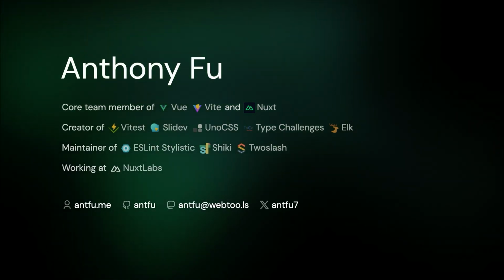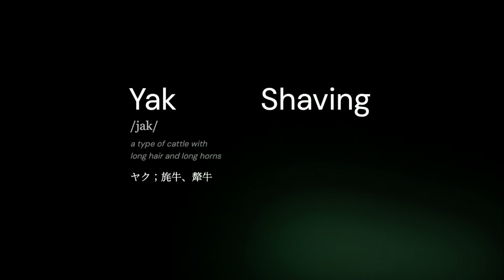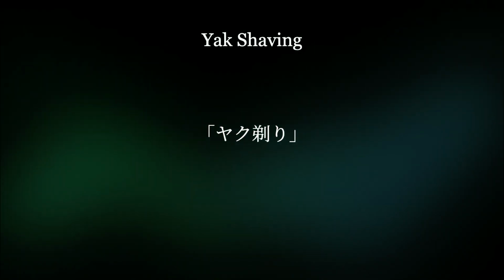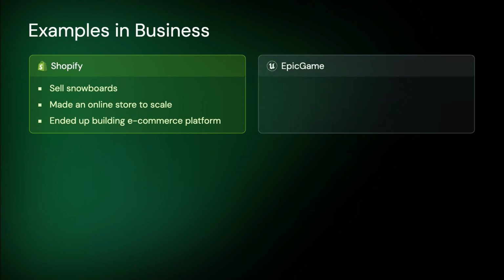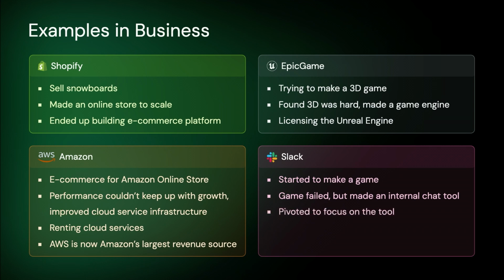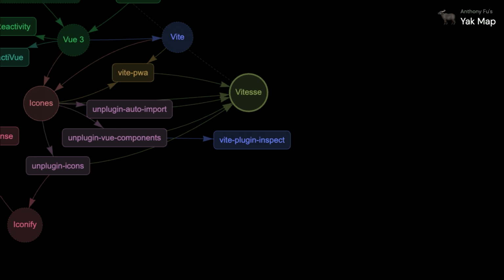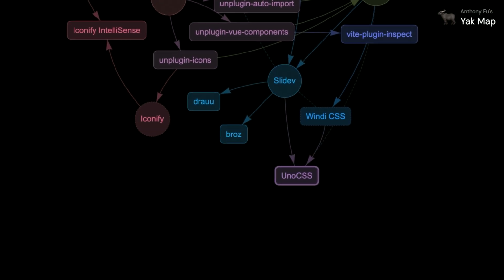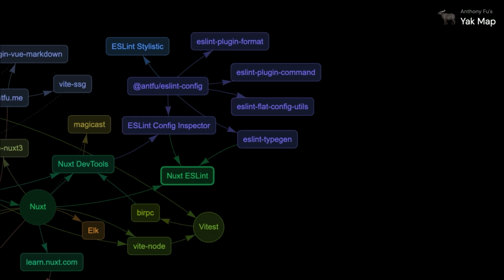Anthony Fu - Anthony's Road to Open Source - Yak Shaving：Vue Fes Japan 2024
2024 年 10 月 19 日（土）に行われた Vue Fes Japan 2024（メドピアトラック）における、Anthony Fu （Vue/Vite/Nuxt Core Team Member）による「Anthony's Road to Open Source - Yak Shaving」の講演動画です。

The ways of getting great ideas and to build better and successful open source projects.

【その他のセッション動画】

【Vue Fes Japan 2024について】
Vue Fes Japan（ビューフェスジャパン）は、JavaScript フレームワークの代表格である Vue.js に関する、日本最大級のカンファレンスです。

年に1回、国内外の Vue.js ユーザーが一堂に会し、それぞれのスキル、職種、文化に縛られることなく、技術的なノウハウや Vue.js 愛について熱く語り合います。主催者は、Vue.js の日本向けユーザーコミュニティである、Vue.js 日本ユーザーグループです。

主催：Vue.js 日本ユーザーグループ